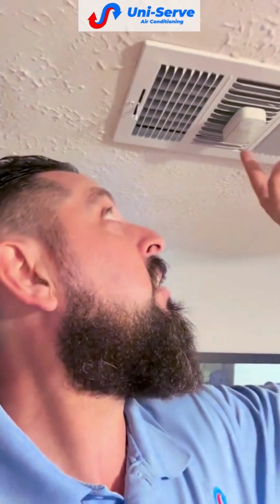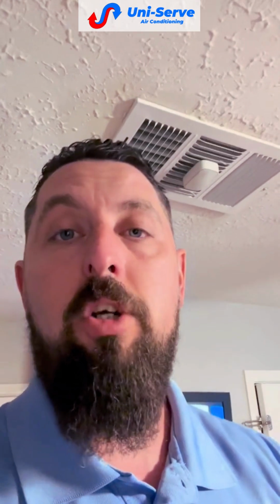Uni Shield Membership Plans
Discover how Uni-Shield is changing the game in AC maintenance. With smart sensors, 24/7 system monitoring, and monthly health reports, we are taking a proactive approach to catch small issues before they turn into big problems. Learn how this plan protects your comfort and your wallet.

Join the Uni-Shield Membership Plan today and take control of your comfort!